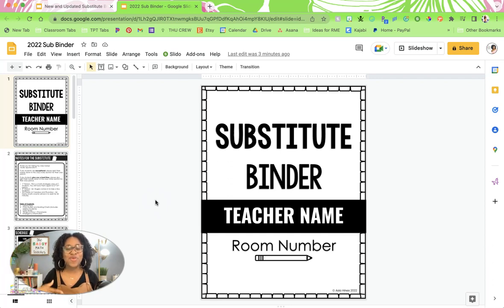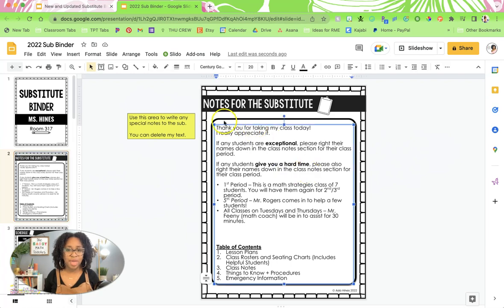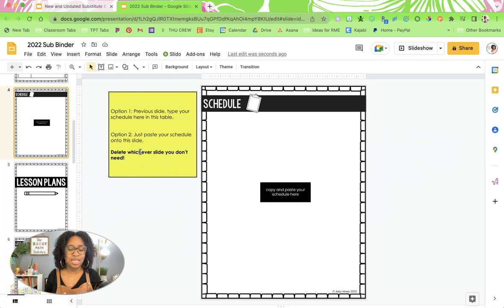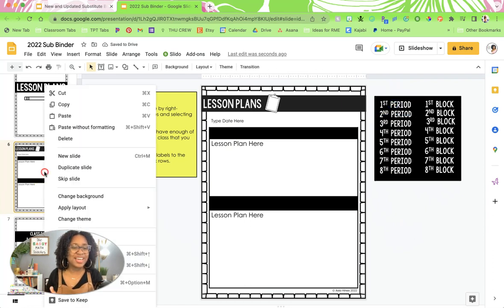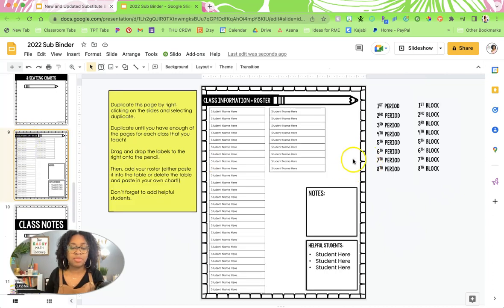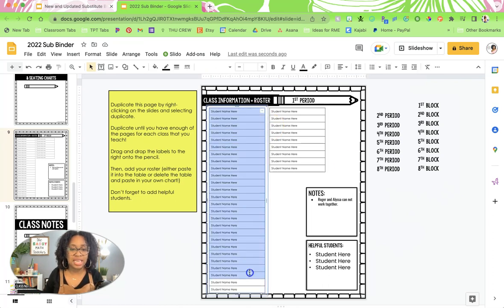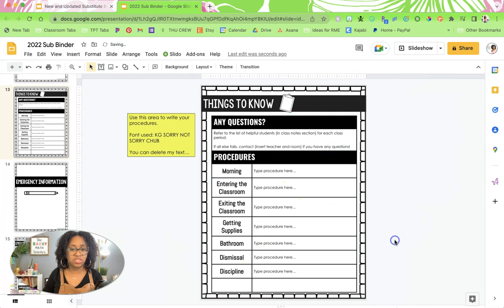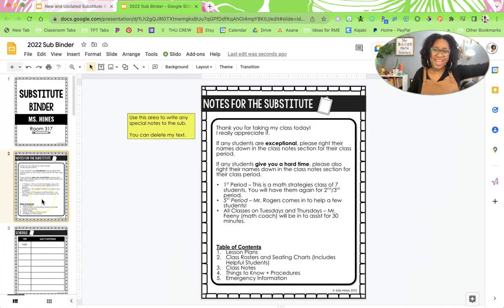How to Edit Up Your Editable Sub Plan Template in Google Slides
This video is for those who own the following editable sub plan template